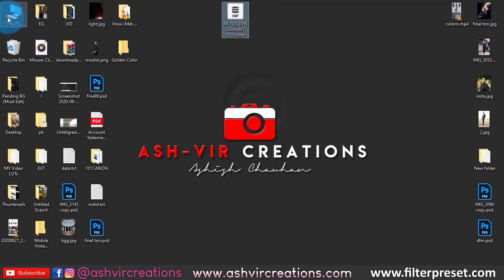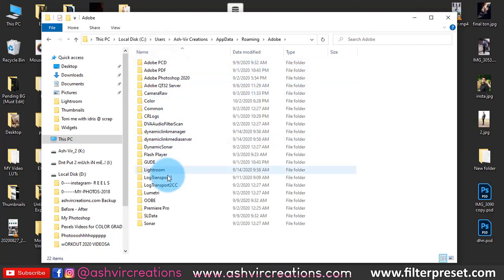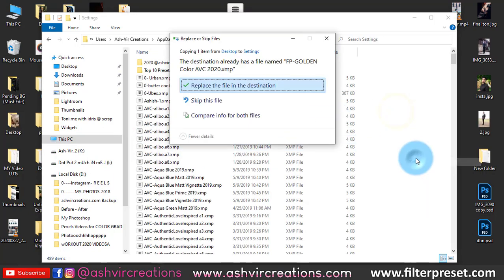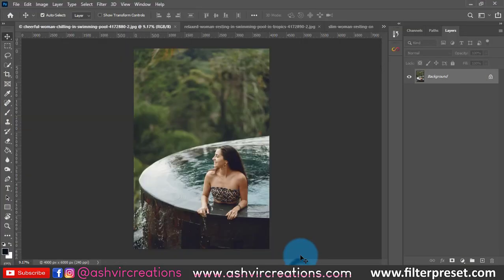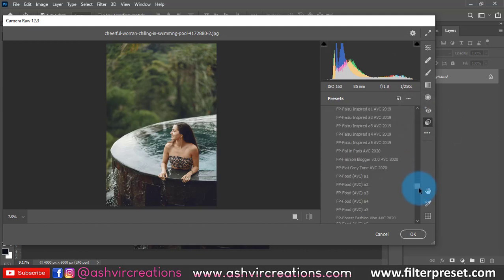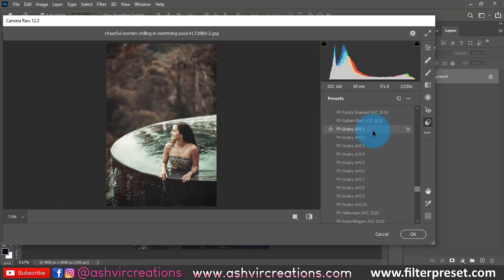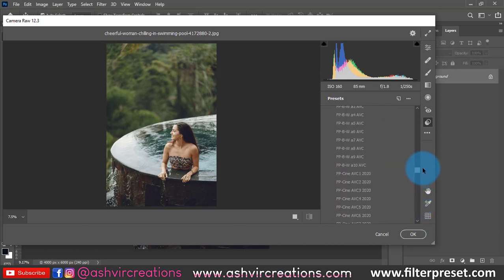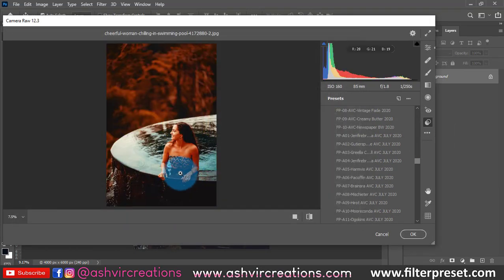Golden Color XMP Preset Download Camera Raw Preset + Lightroom Preset for Free | Saturated Autumn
Download Golden Color XMP Preset Camera Raw Preset + PC Lightroom Preset